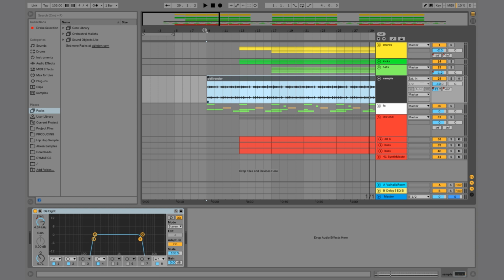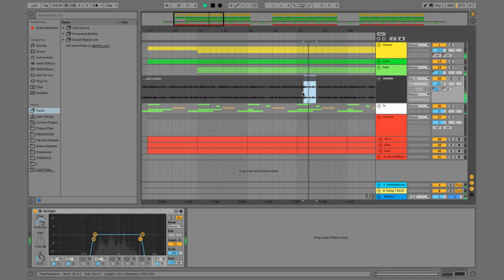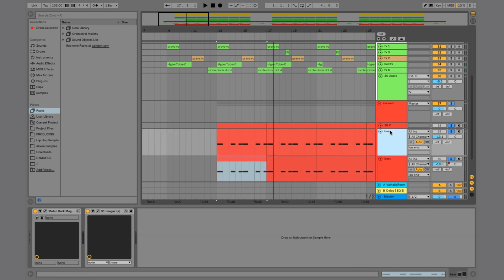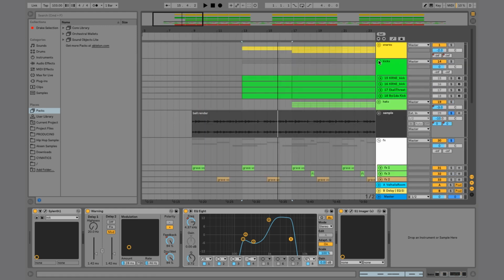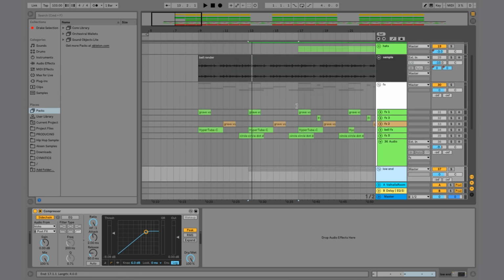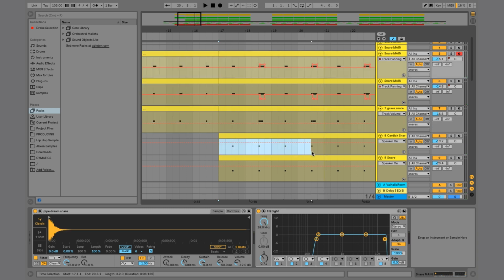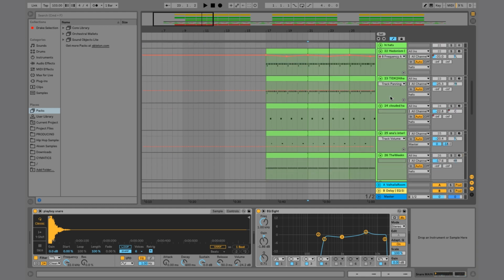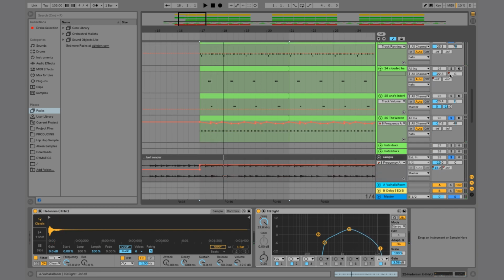How to Make a DRAKE TYPE BEAT | Ableton Live Tutorial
Drake is often talked among the production community purely on the quality and innovation of his beats. He has managed to stay relevant for so long in the music industry by doing so.

In this tutorial Arasb will cover the fundamentals of creating a drake style beat. He will discuss everything from BPM, sample selection, arrangement to basic production tips. By the end of the course you should have an understanding on how to create a unique Drake style beat.